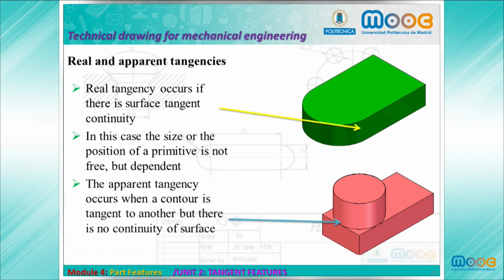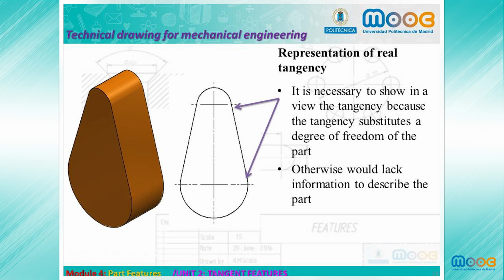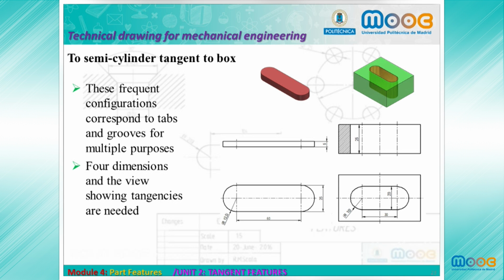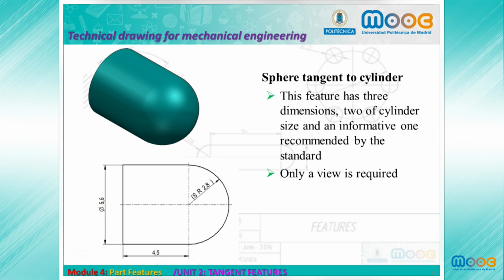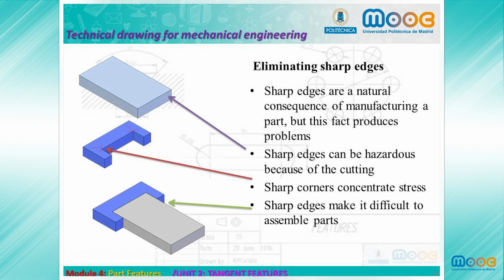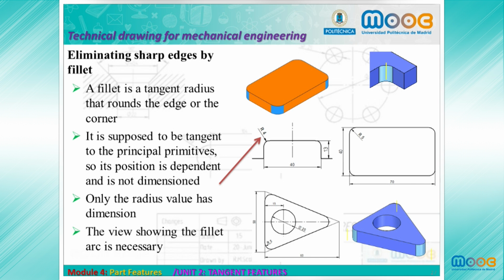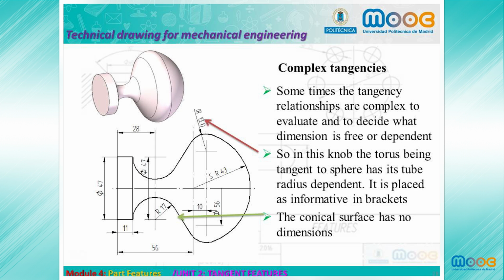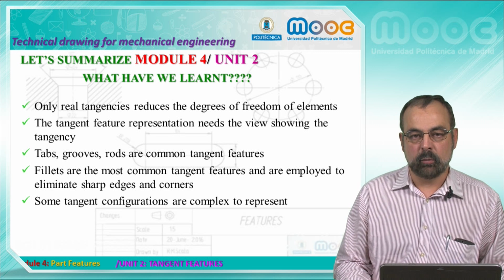MOOC Drawing 4.2: Part Features II